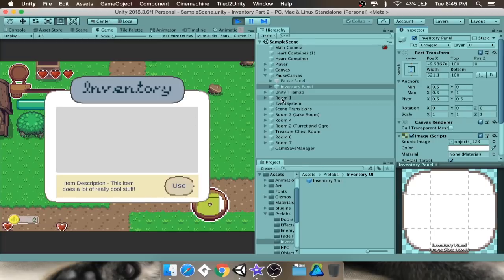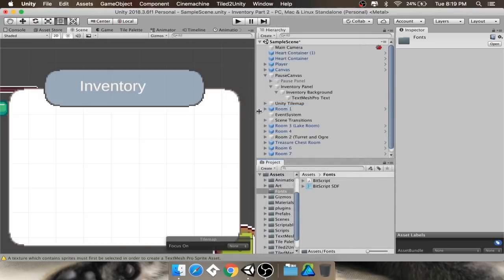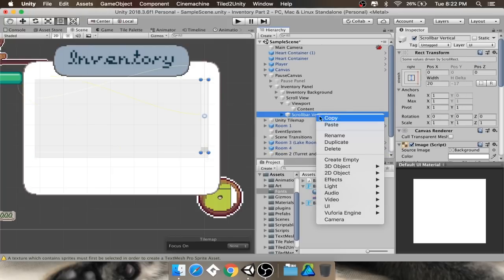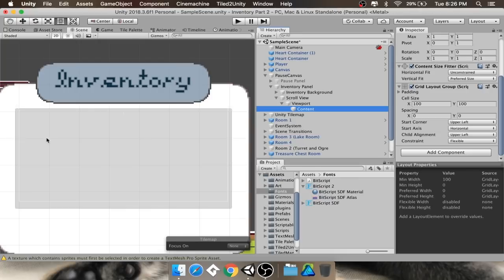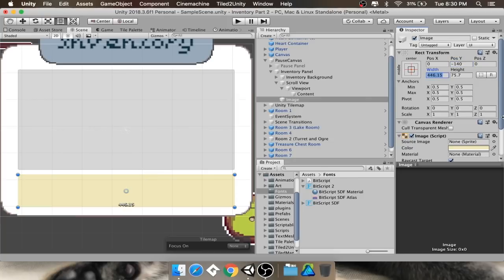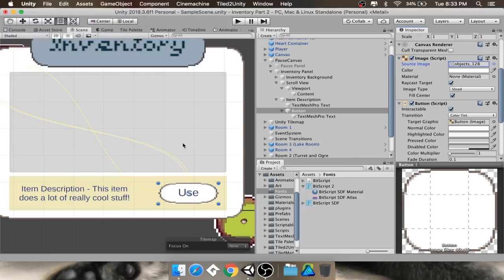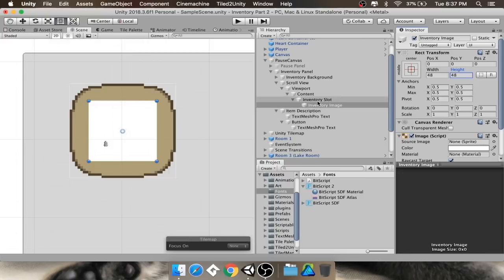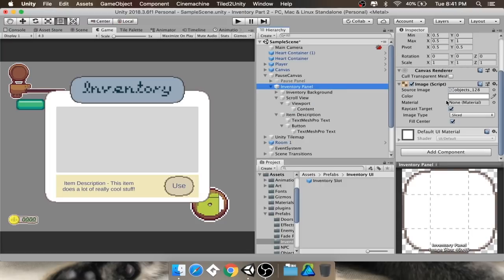Inventory - Scrolling UI: Make a game like Zelda using Unity and C#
Hey everyone!  So today is a UI heavy episode.  We're adding a scrolling container with a grid layout and making the prefabs for what the inventory items will look like!  Enjoy!

OH OH!  Check out Dapper Dino!  he's great!

About Me!